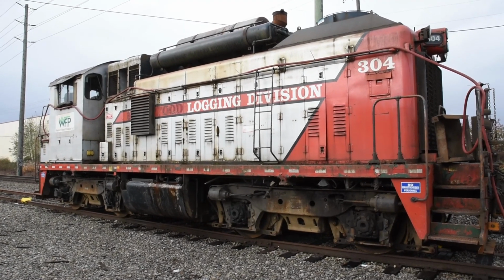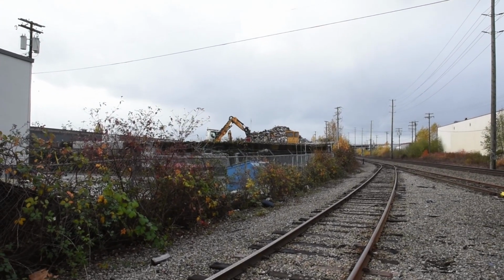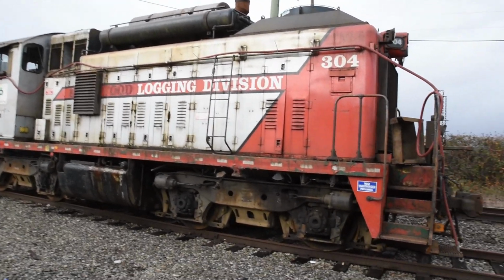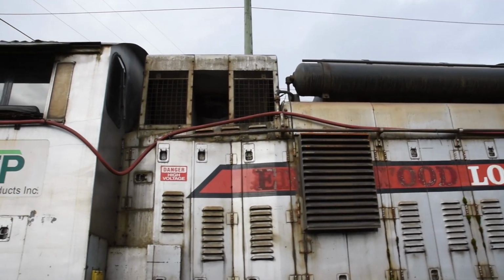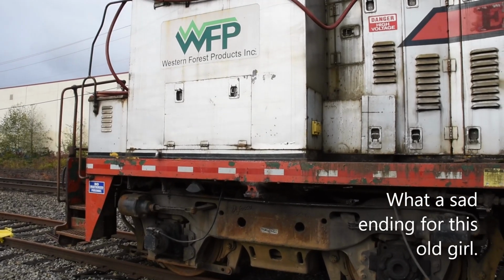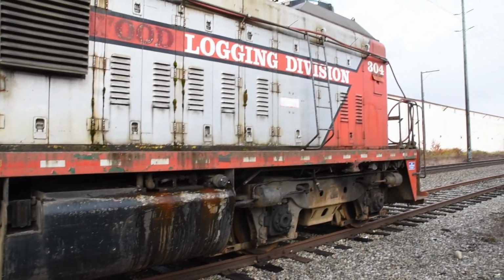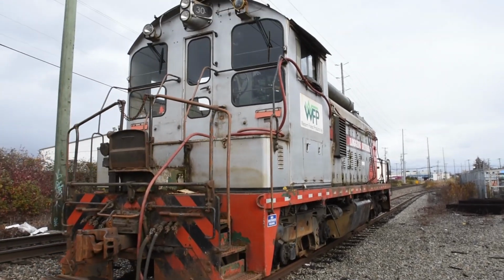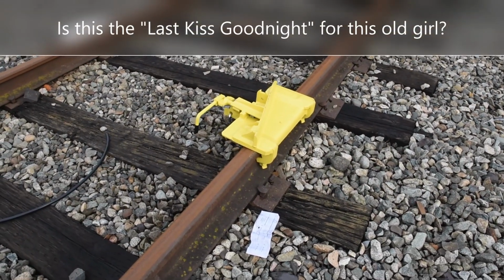The Last Logger | Remembrance Day - Vlog #43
I found this old EMD locomotive on a siding in Langley, B.C. Canada by a stroke of luck. Is it really the end of an era for this old girl? Thank You to all the Veterans who defend our  democracy, infrastructure and prosperity in which I am truly blessed. ~ Boomer.